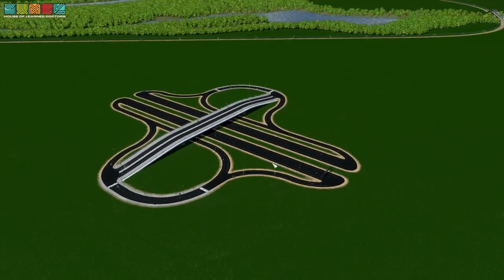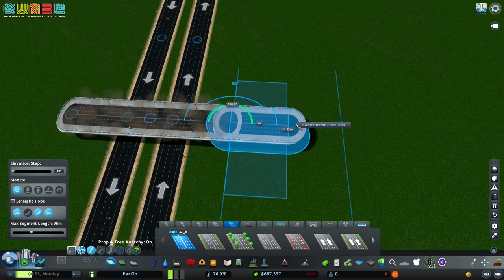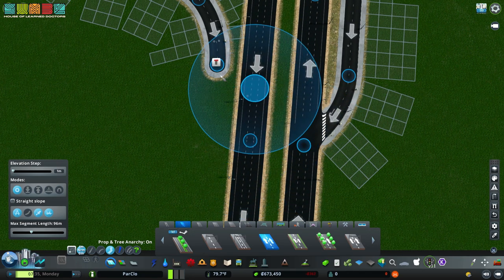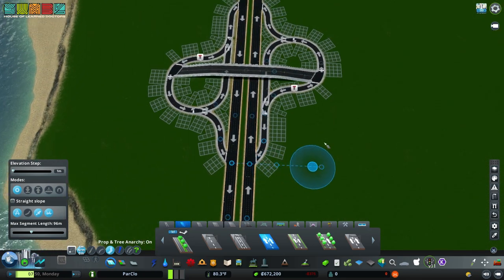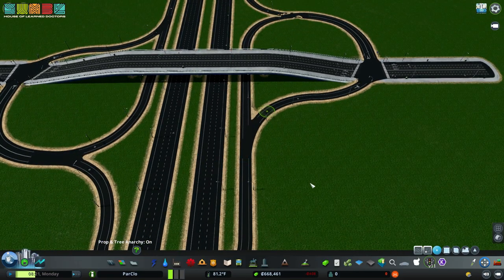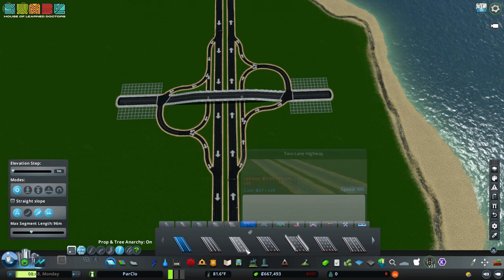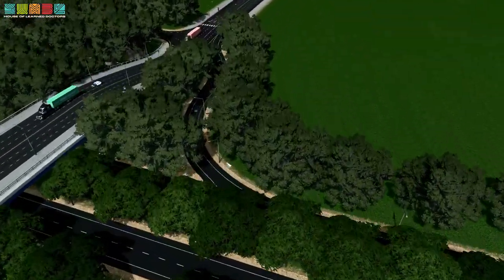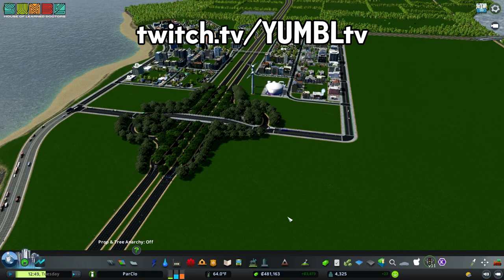Partial Cloverleaf Interchange Tutorial *ParClo* - Cities Skylines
What's the best way to get vehicles on and off your highways? A service interchange (as opposed to a system interchange). And what's the best service interchange? It's debatable. But YOU can definitely build a Partial Cloverleaf Interchange. Minimize weaving and conflict in your on and off ramps with this interchange. Mods optional for construction, and minimal traffic management (lane connectors) once completed.